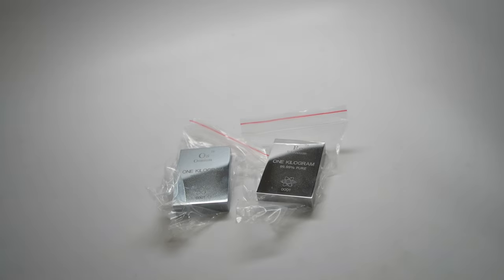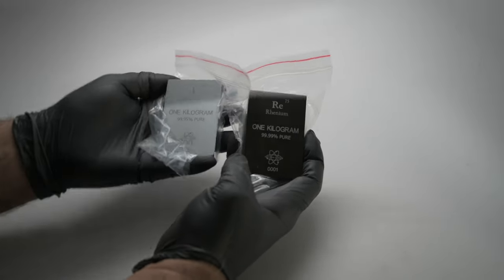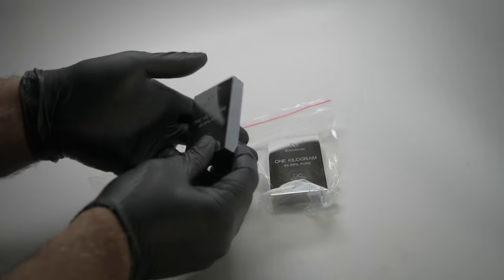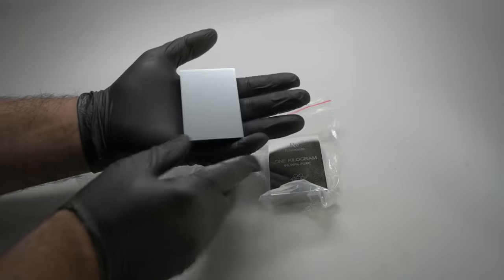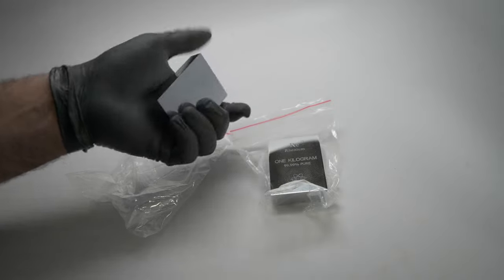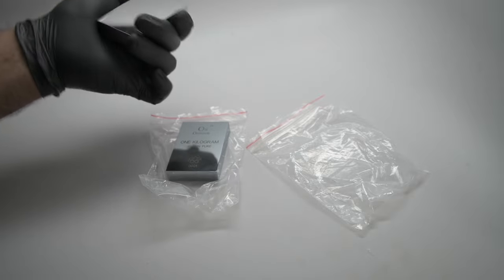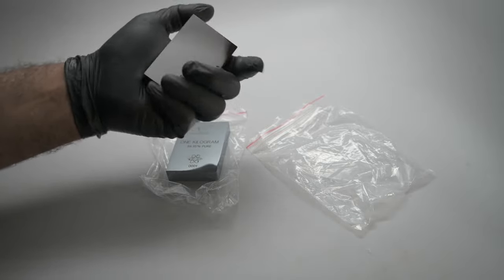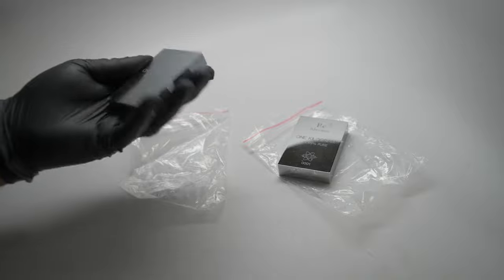Osmium and rhenium kilogram bars from Luciteria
Showing off our first two kilogram bars.